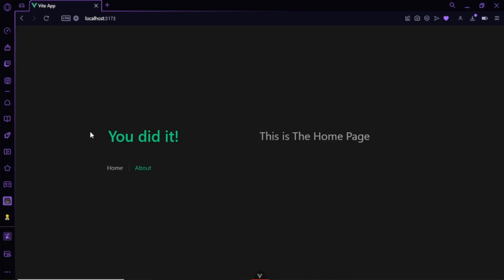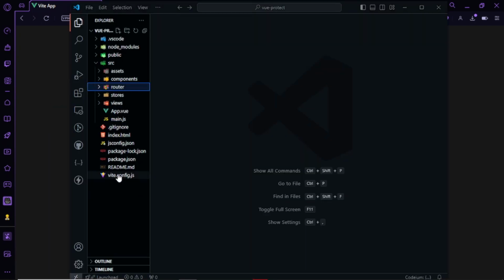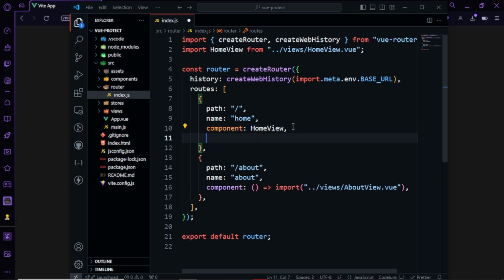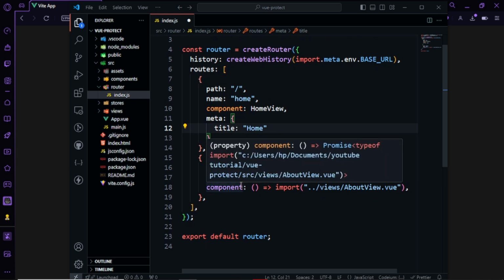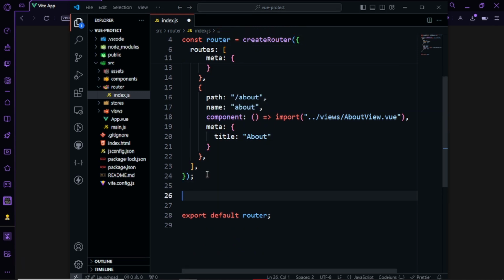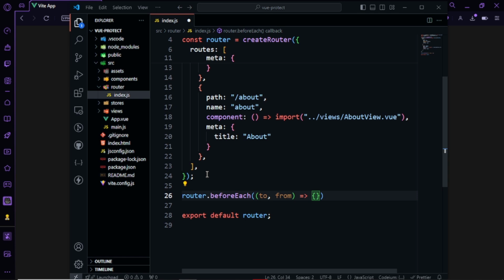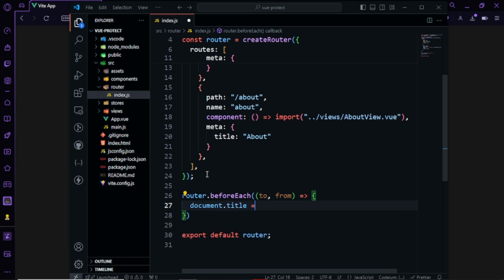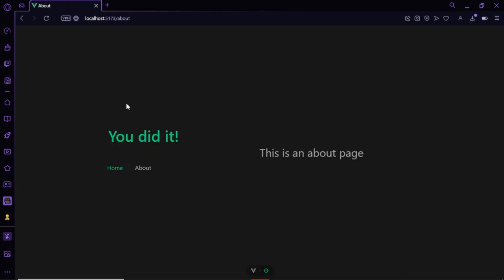Dynamic Page Title in Vue 3 | Vue Router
In this Video, go over how we can add dynamic title to each page in a vuejs application with just the vue router plugin